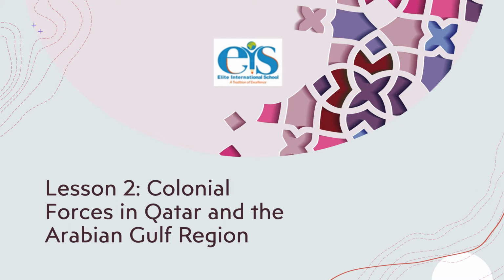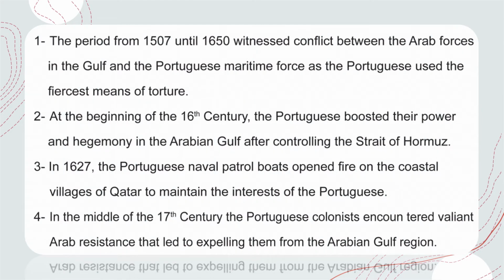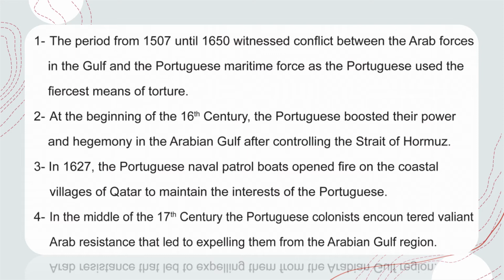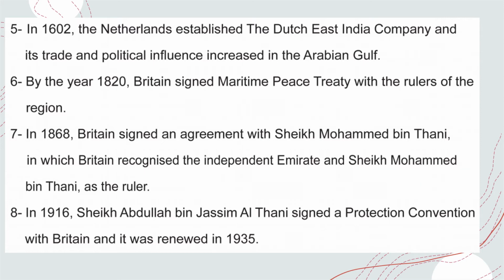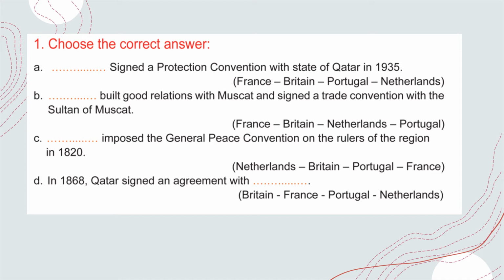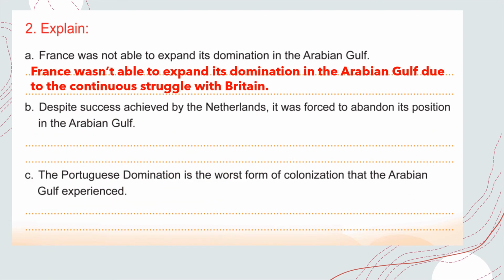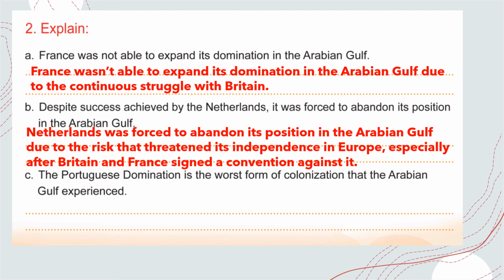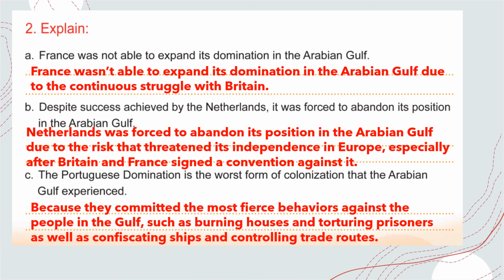Grade 5 QH: Lesson 2 Revision